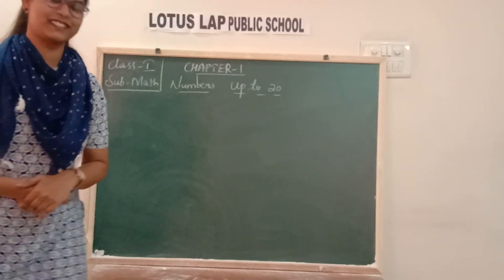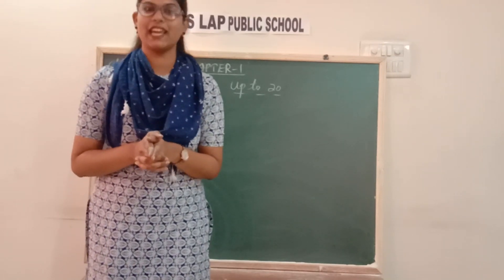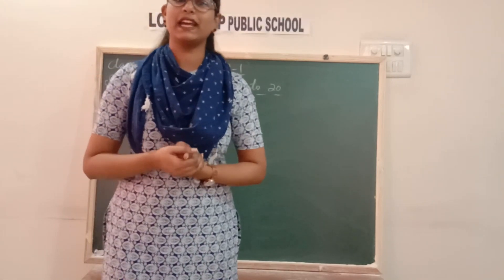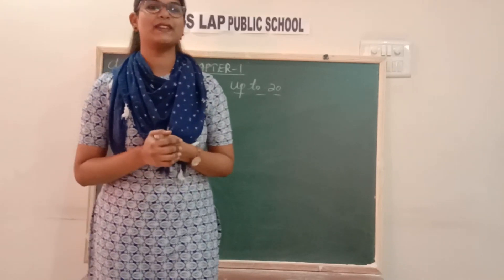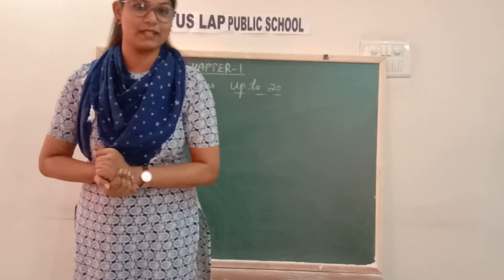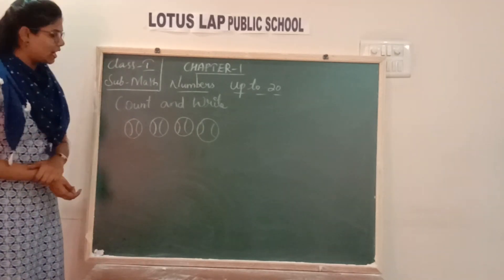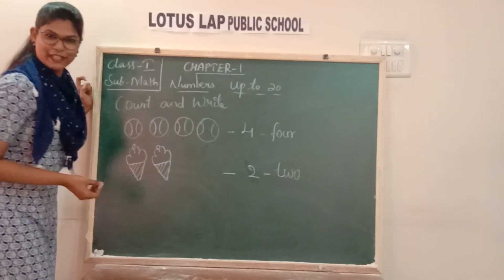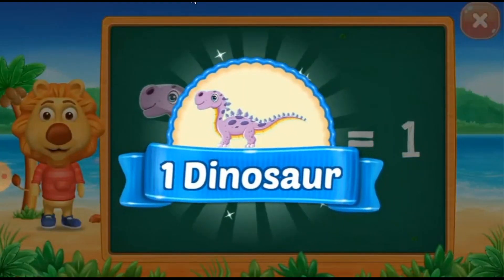Math Class I Chapter 1 Video 3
Class I Chapter 1 Number upto 20
Count & Write